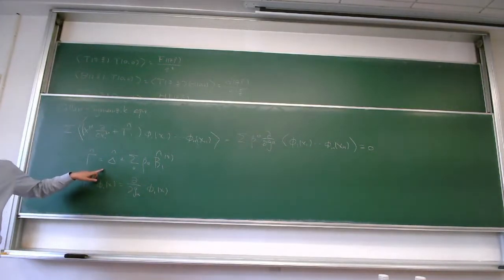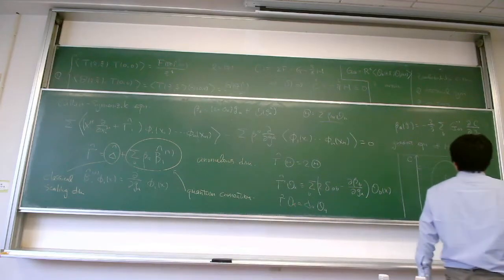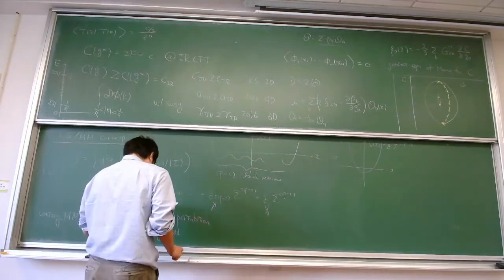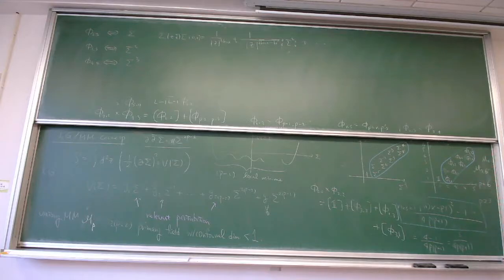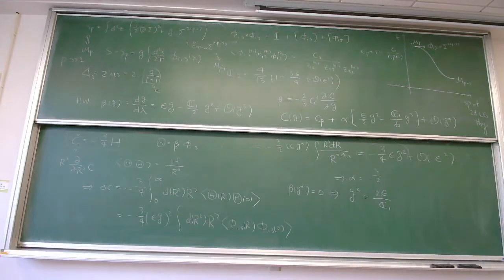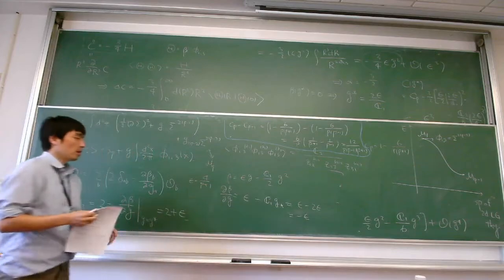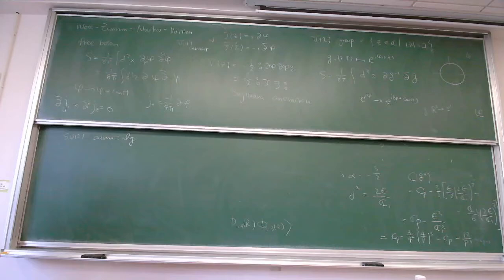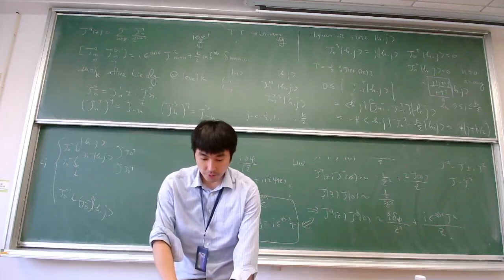2d CFT: Lecture 10